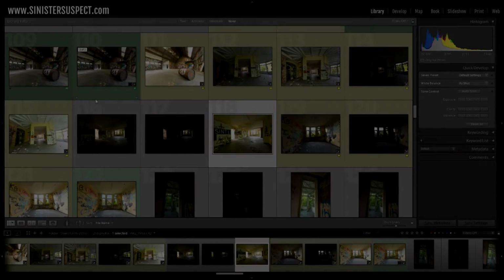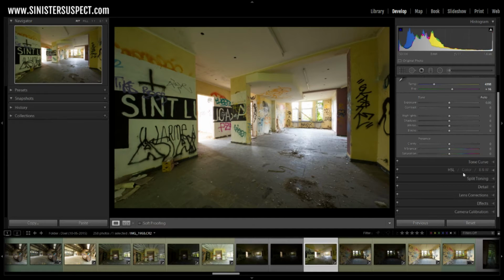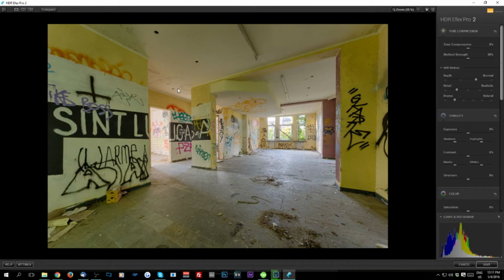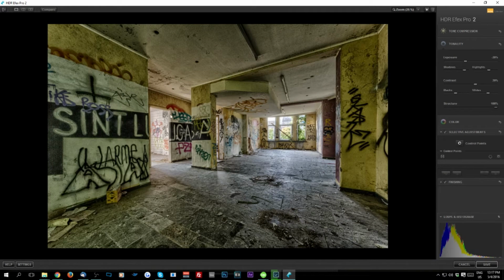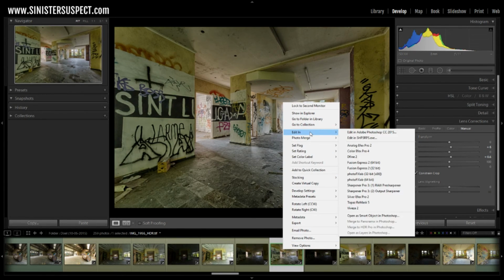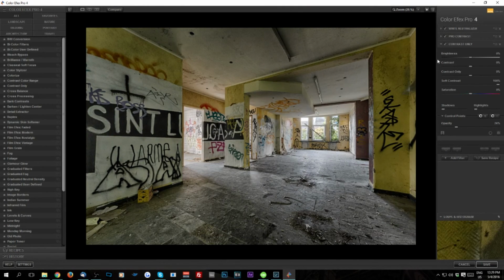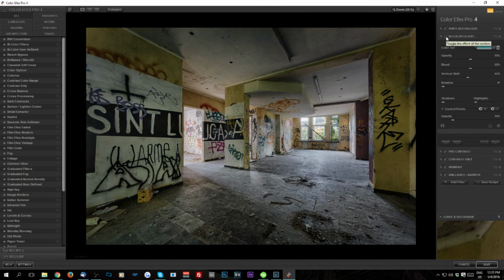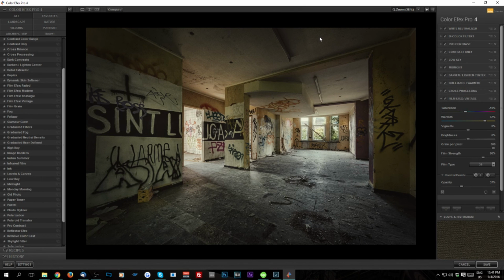Editing dark interior HDR photos (Lightroom & Nik Software)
Welcome to my new YouTube channel! This video is all about how I edit my urban exploring photos and how I make them look dark and sinister. You can apply this technique to all kinds of architecture photos, both interior and exterior shots.